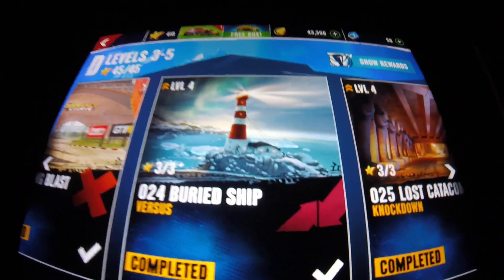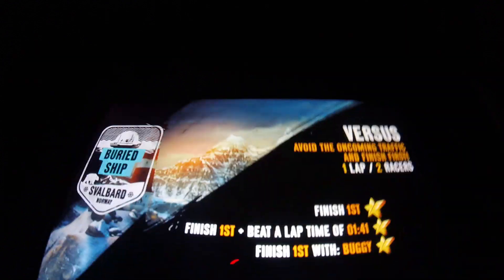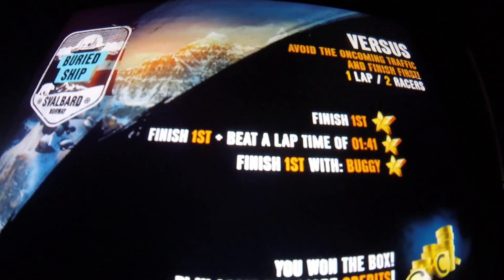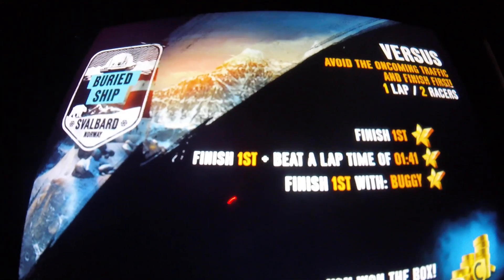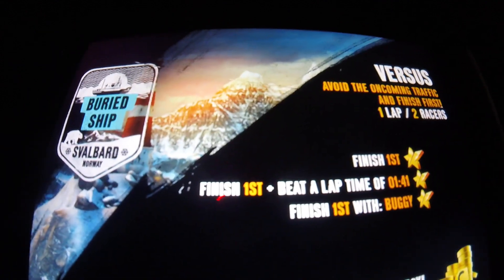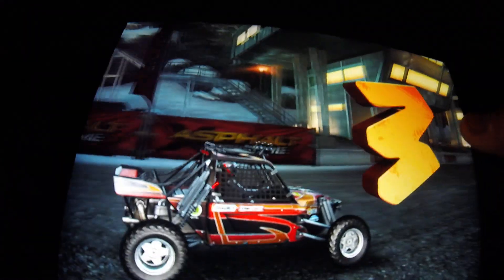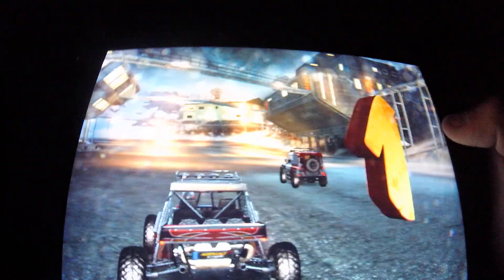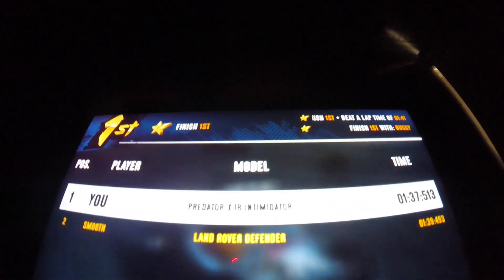Asphalt Xtreme App Review - 24th race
Here's the 24th race of Asphalt Xtreme. It's in Buried Ship, and it's a Versus race. The vehicle I selected in this race was the Predator X-18 Intimidator.